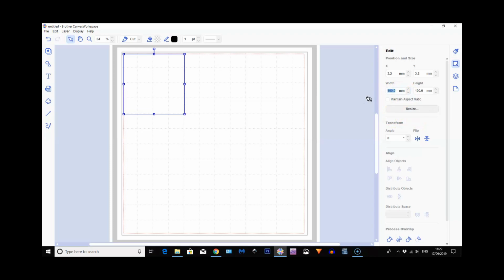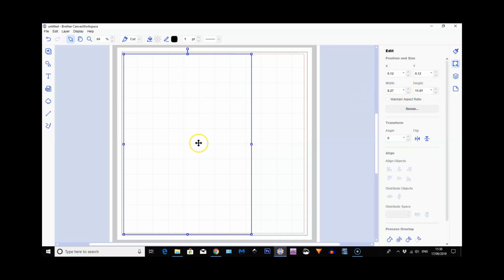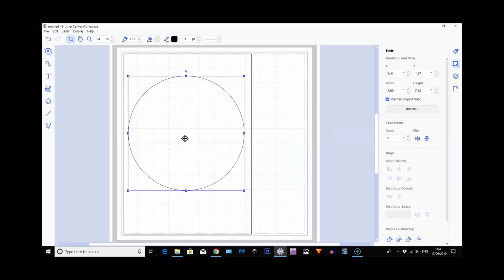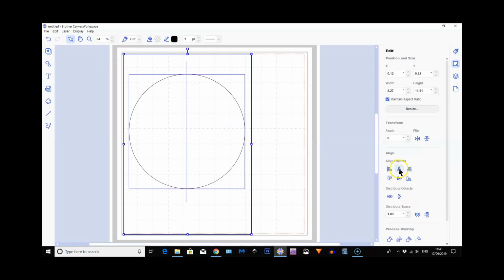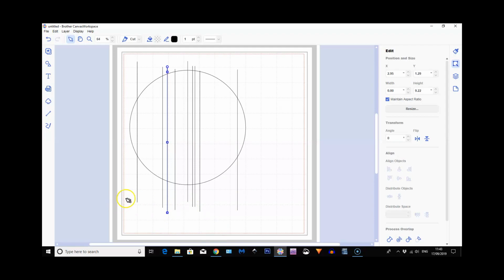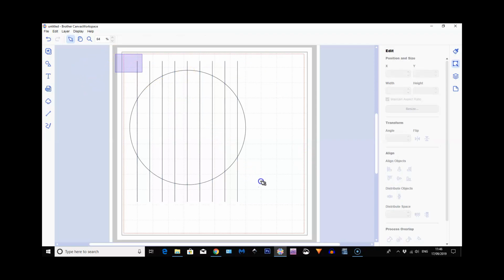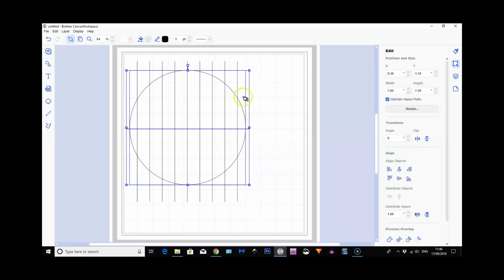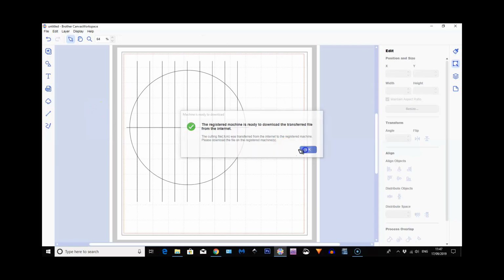DAY 3 Honeycomb ball decoration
Day Three is how to make a simple honeycomb ball decoration! this one you could do with the little ones!